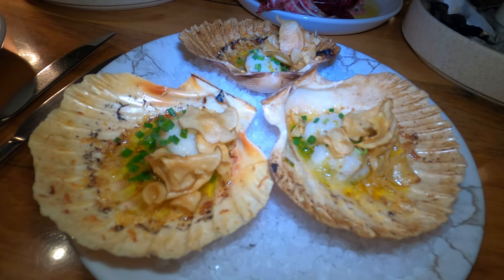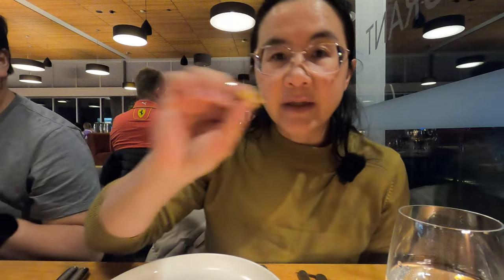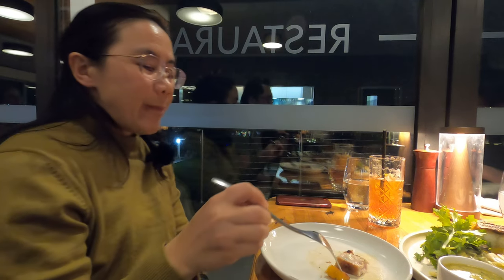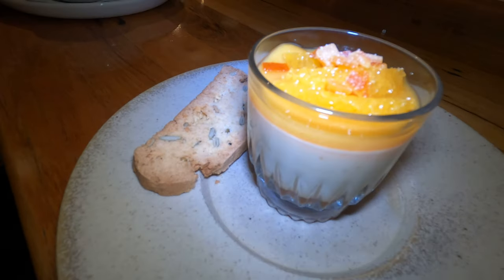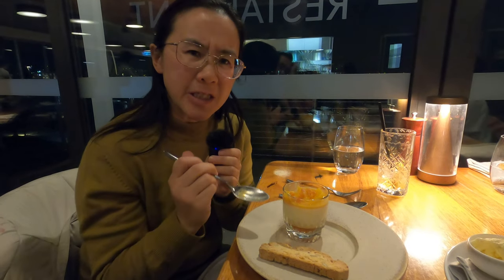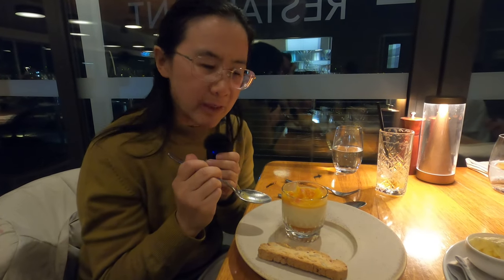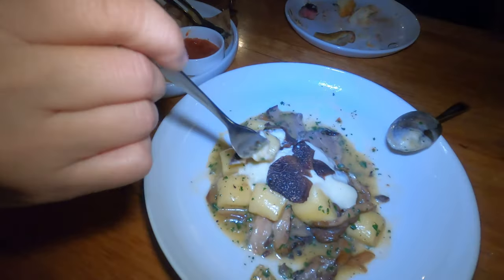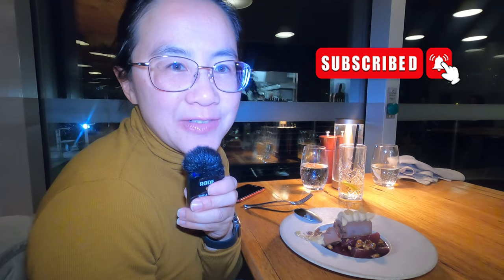Grain of the Silo (Peppers by Silo) Launceston Dinner Review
Grain of the Silo is the main restaurant inside Peppers by Silo in Launceston. This restaurant quality was so good that we went back for another meal on our last night in Launceston. Grain of the Silo offers wonderful fresh Tasmanian produce with a great fine dining quality and experience. The experience at Grain of the Silo is made better with Accor Plus discount accepted when dining here too. My favourite dishes here included the gnocchi, oysters, blue fin tuna, duck and scallops.

Let's live life to the fullest with the opportunities presented to us as we journey through life making the most of every situation!